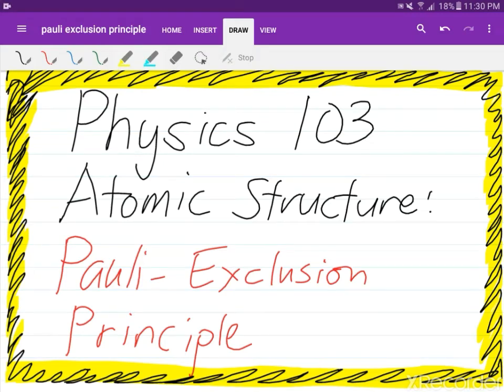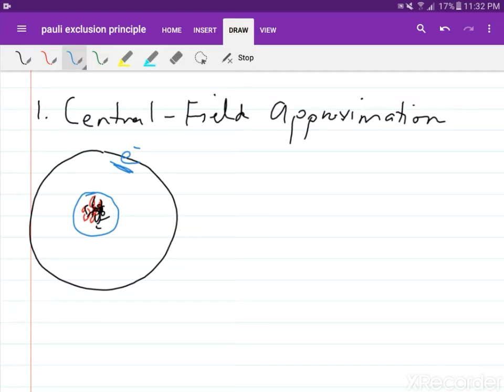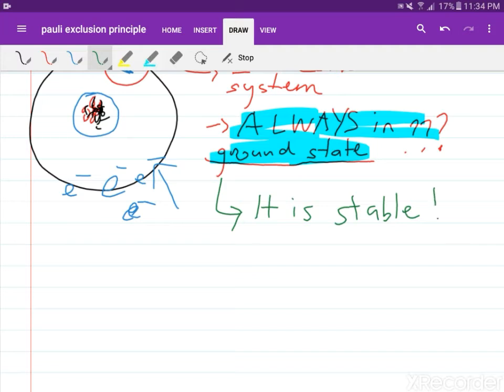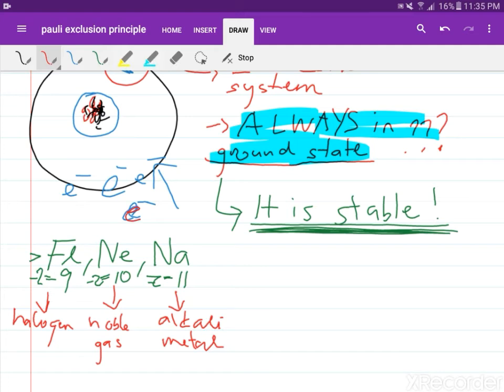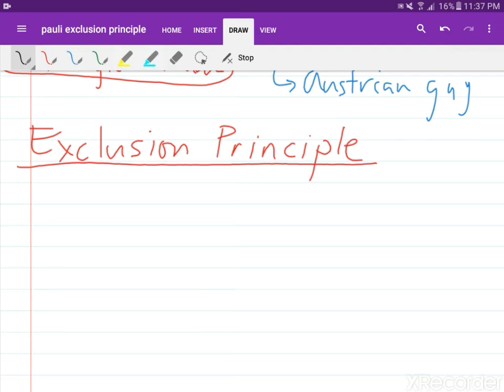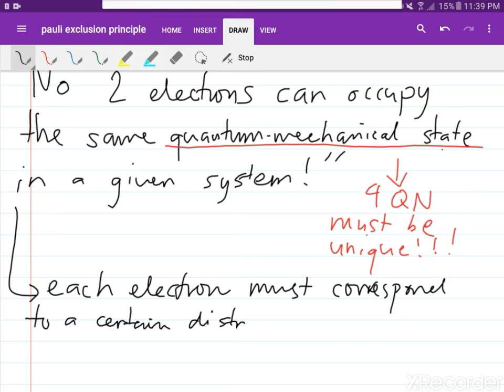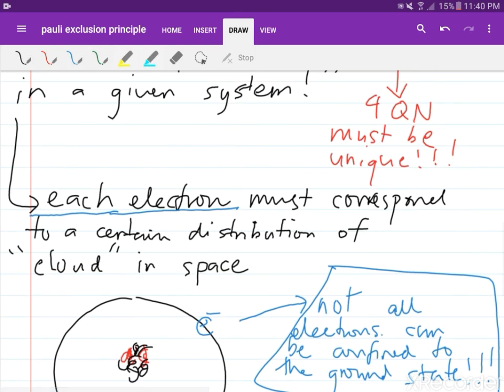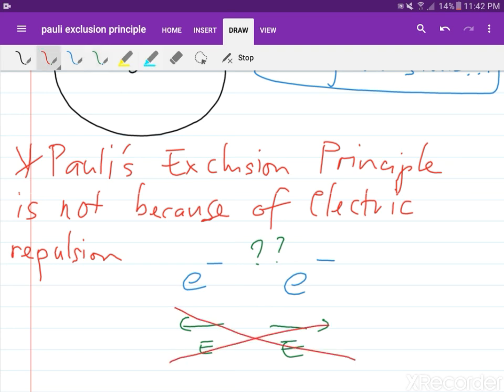Phys103 - Atomic Structure (Pauli Exclusion Principle)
The chemical symbol for Fluorine is F! not Fl hehehe